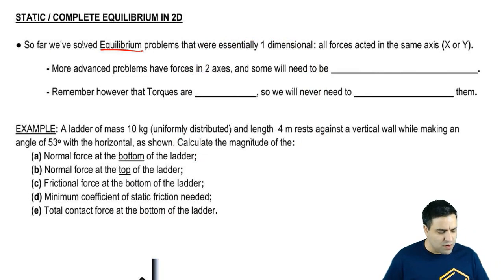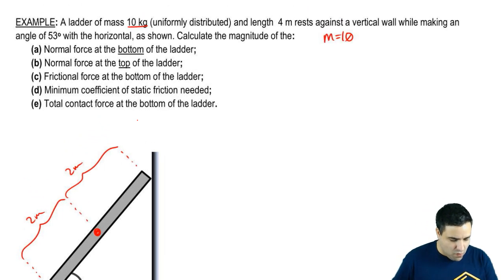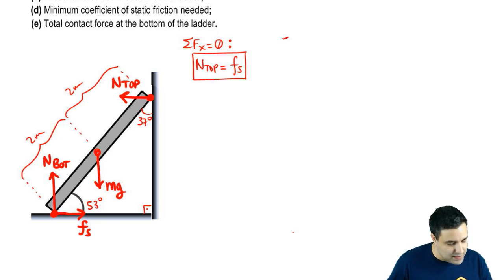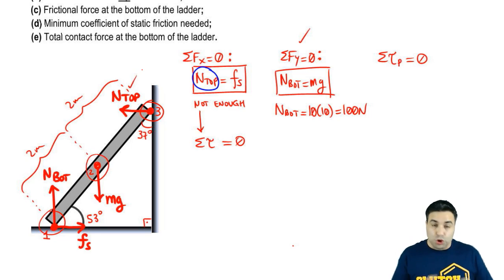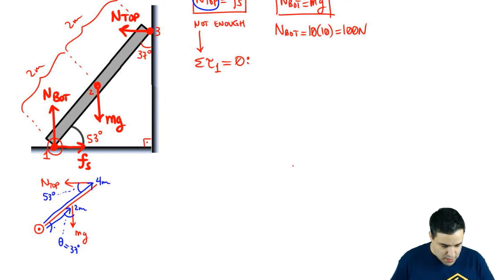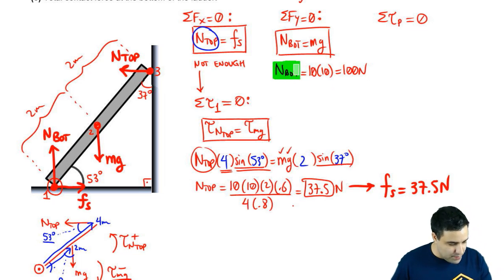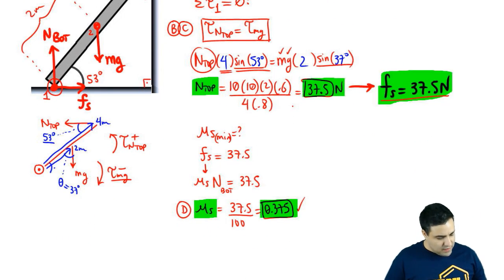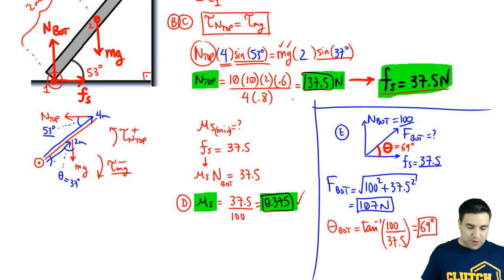Equilibrium in 2D Ladder Problems